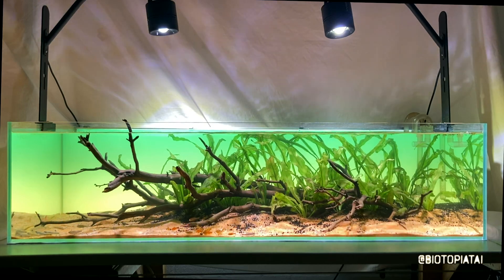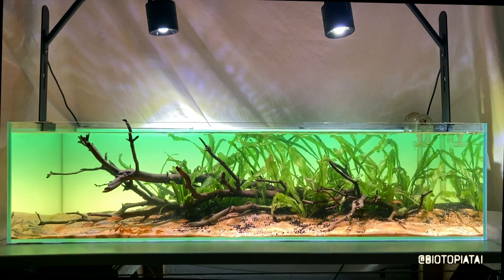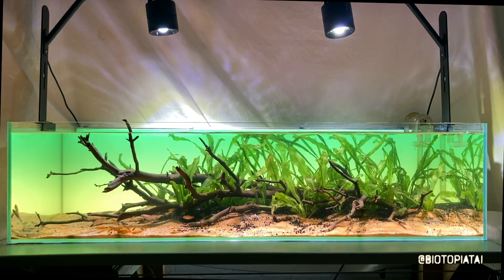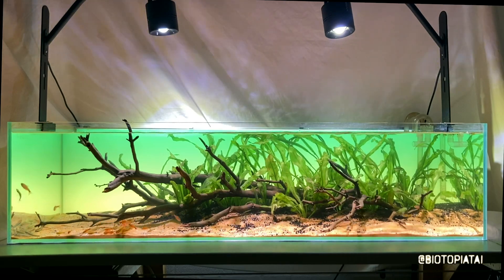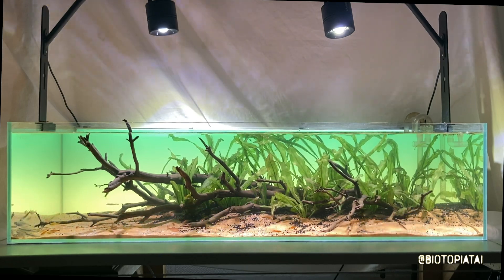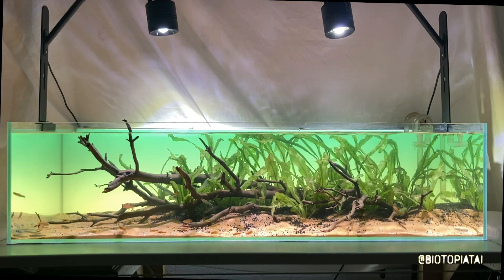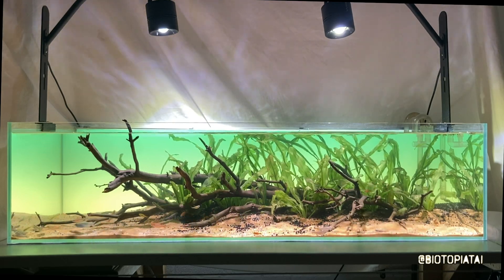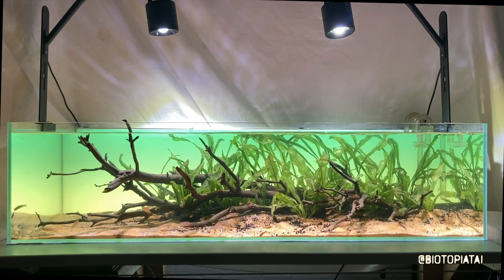São Francisco River basin display - Aquatic Habitats Book teaser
I talk a bit about one of the displays I have created for my upcoming Aquatic Habitats book, I hope you like it!

Aquarium: Wio Vistas 120F
Lighting: Wio Bamboo 38 WRGB lamps
Filtration: Oase Biomaster Thermo 850
Pipework: Aquario Inlet/outlet set
Light panel & foil: Custom 120 shallow from theLightground

Fishes:
Hasemania nana
Characidium sp.
Moenkhausia costae

Plants:
Echinodorus major

Substrate:
Prodibio Aqua soil
Wio El Dorado Sand